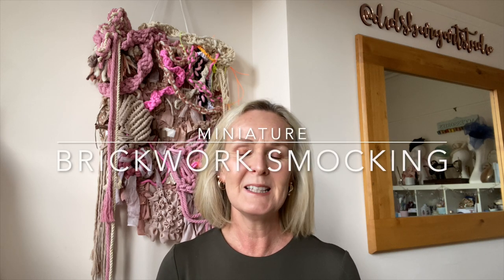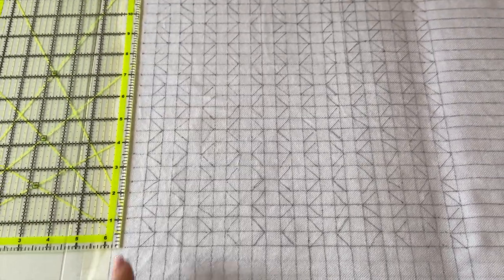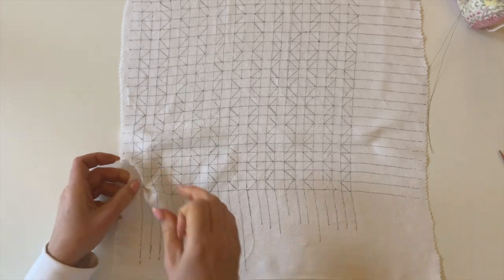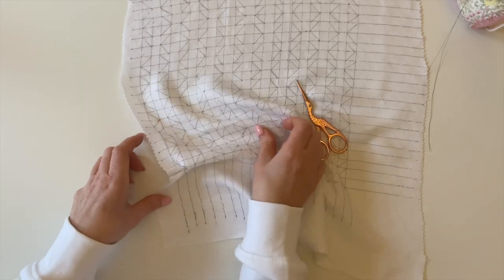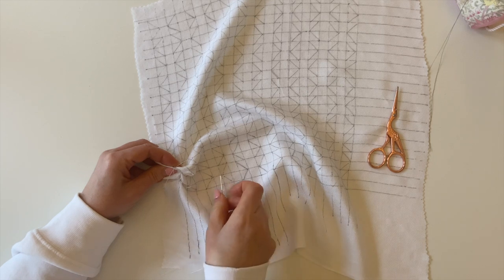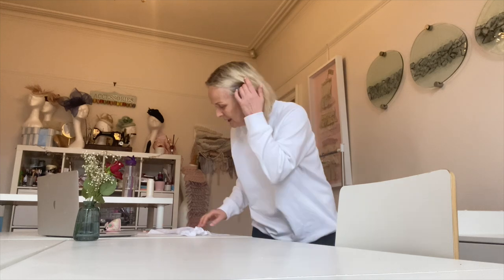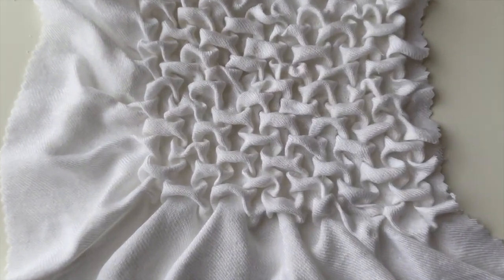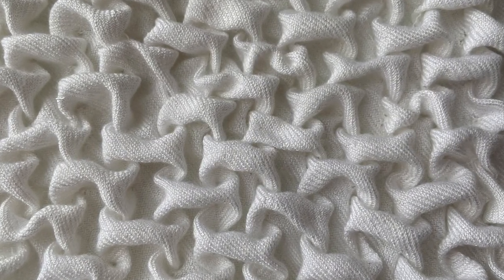HOW TO MAKE A miniature BRICKWORK SMOCKING DESIGN | Canadian Smocking Pattern | Didsbury Art Studio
In this video I was curious to try a miniature smocking design as I haven't done one of these for a while.  So I have used my half inch square grid for this one and I have done the Brickwork pattern.

MEASUREMENTS of fabric for today's Brickwork pattern I used were:
29cm across and 28cm down.
SHRINKED TO:
16cm across and 12cm down.

What I was listening to on YT whilst creating.